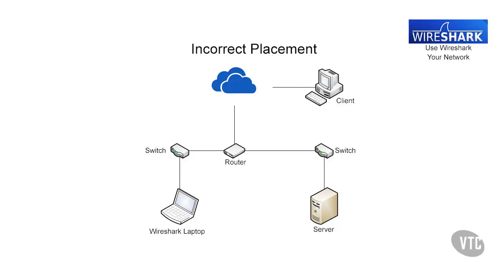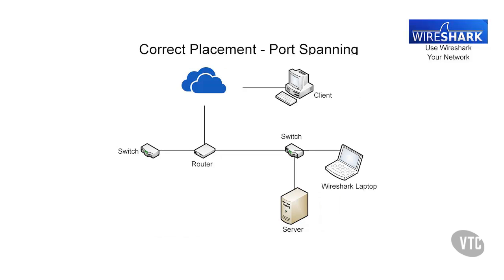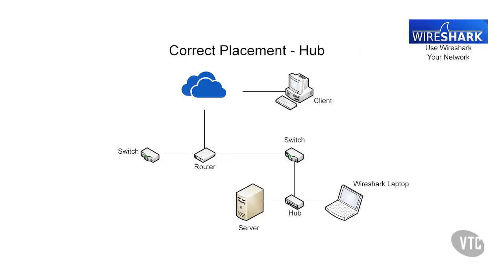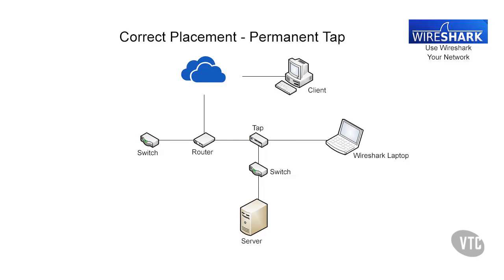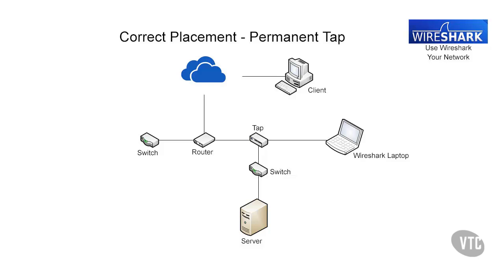Wireshark | Using Wireshark | Wireshark in your Network